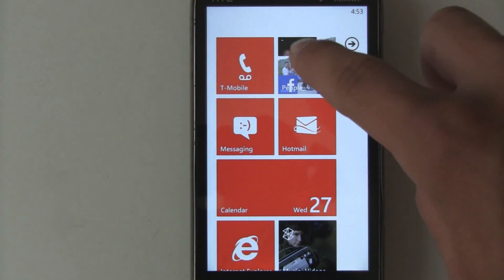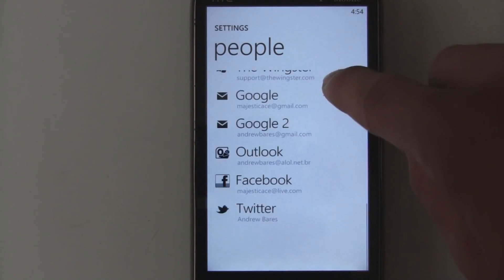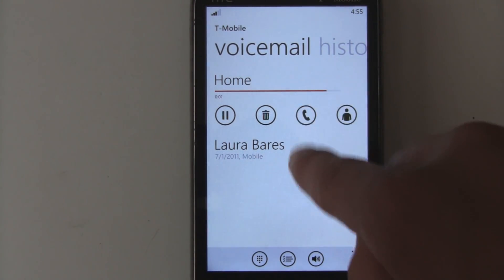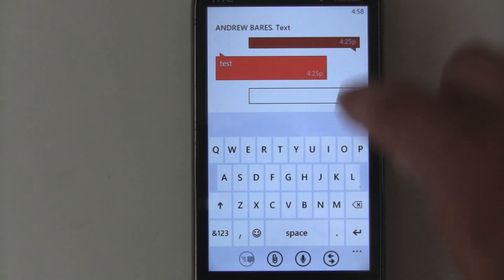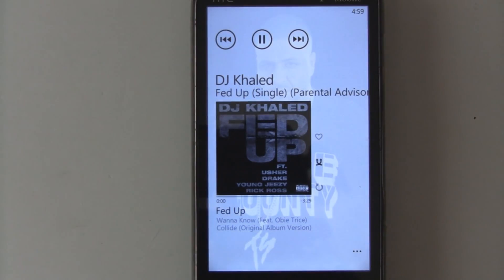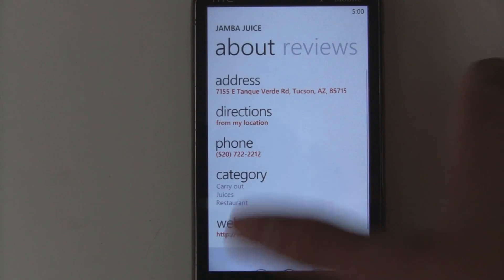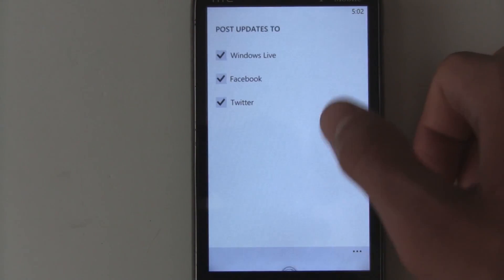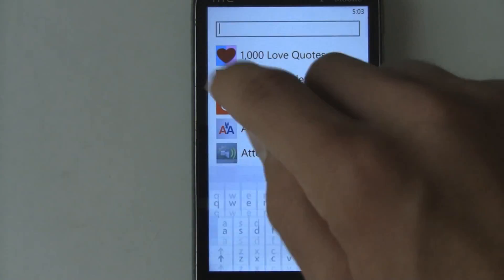Mango Beta 2 Refresh update demo (Build 7712)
Check out the little things that have changed since the original developer Mango Beta 2 release! Twitter integration, voicemail interface changes, etc!